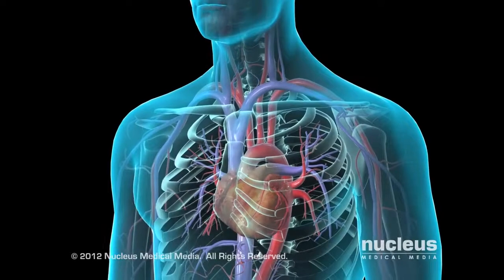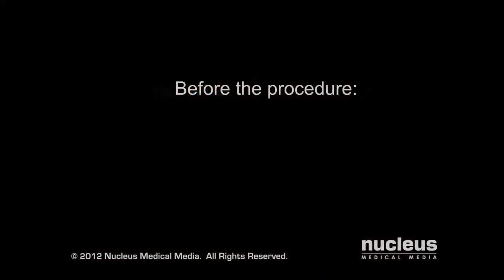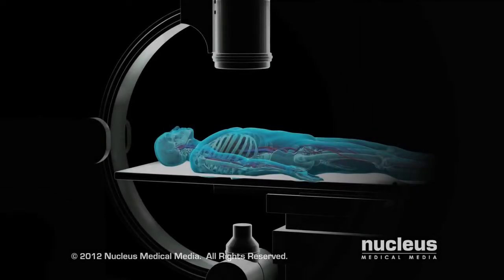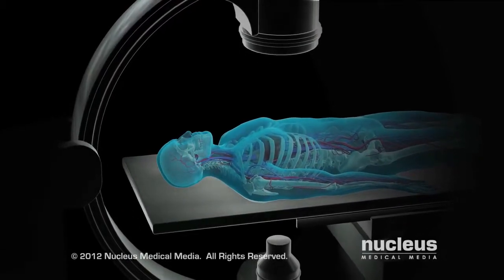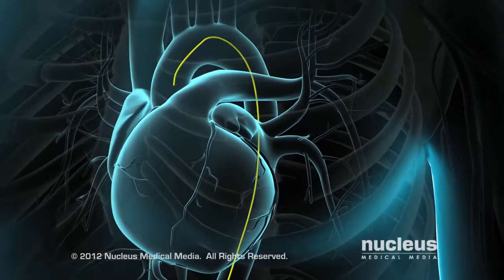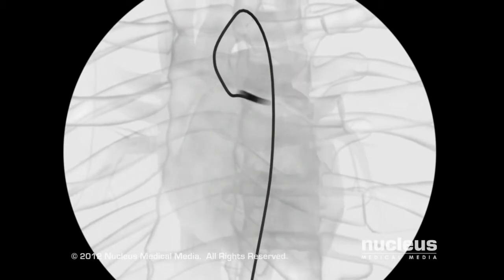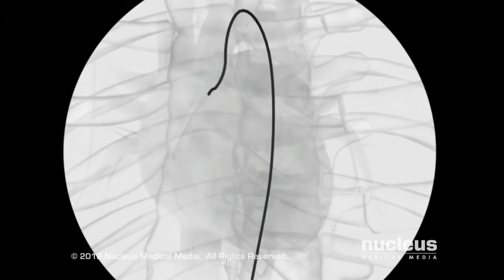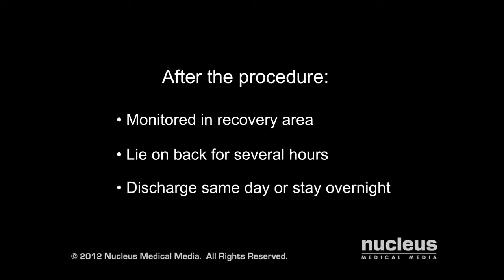Artery Angiography Cardiac